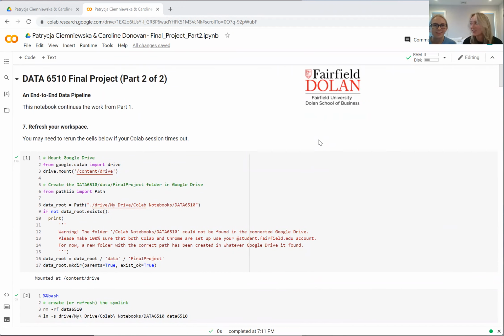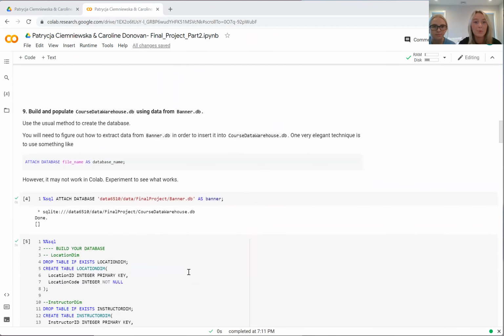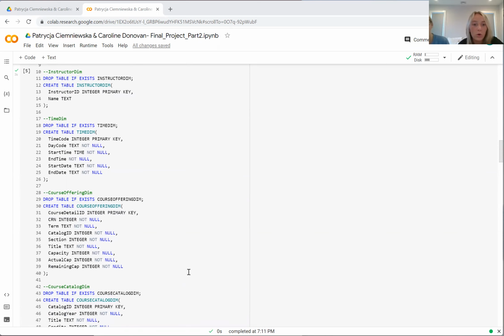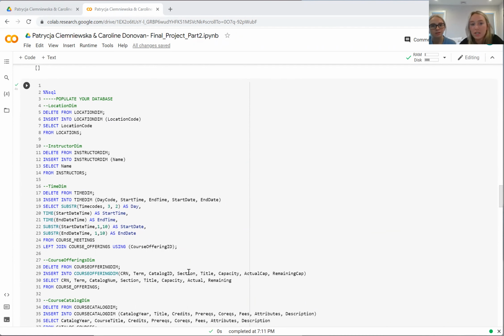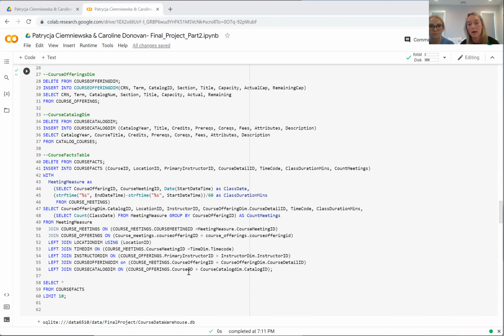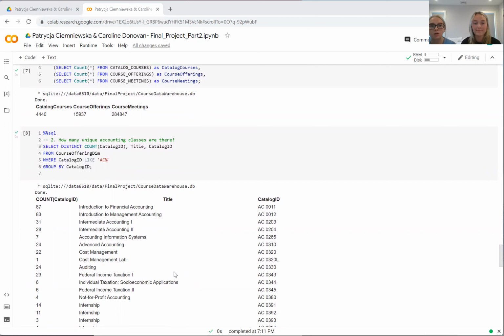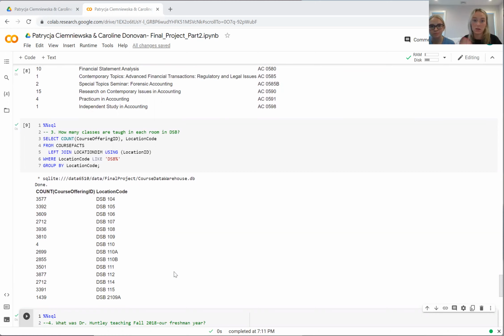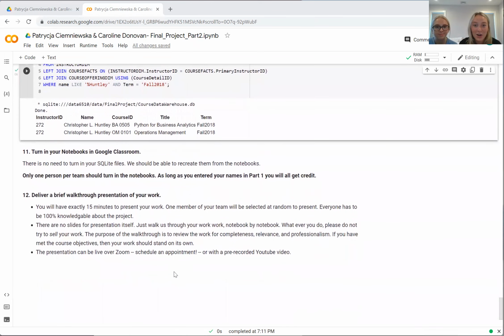Data6510 Final Project Caroline Donovan, Patrycja Ciemniewska